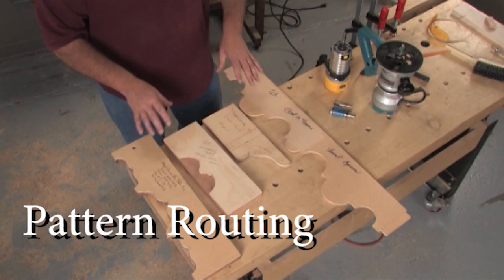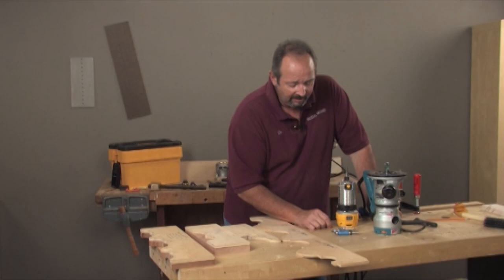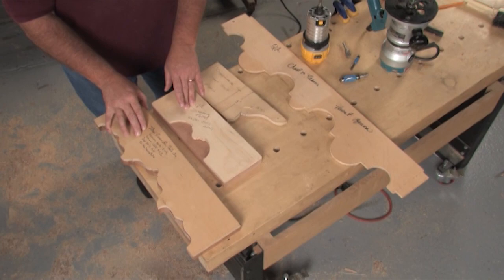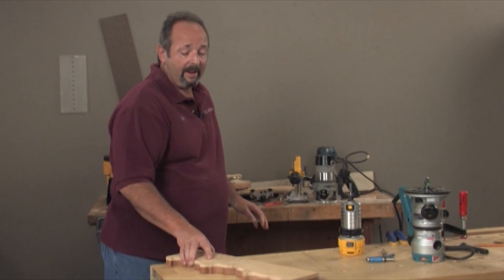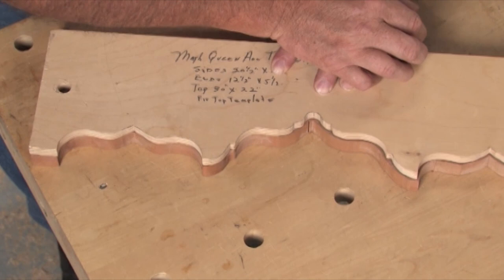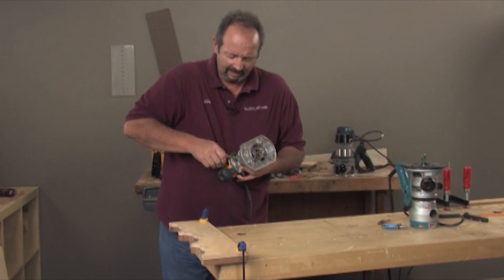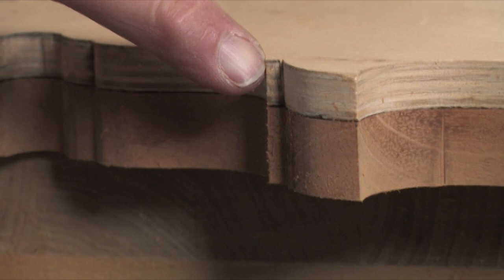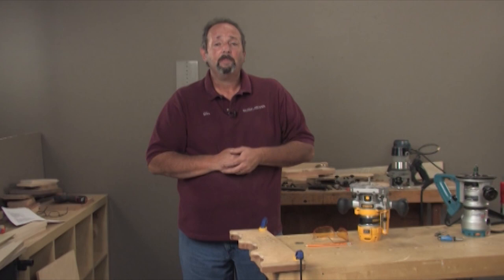Pattern Routing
Glen Huey talks the pros, cons, tools and techniques for pattern routing. This short video offers simple tips to improve your router work.